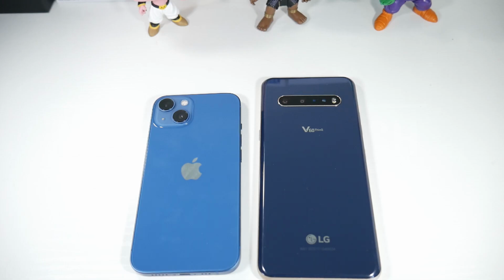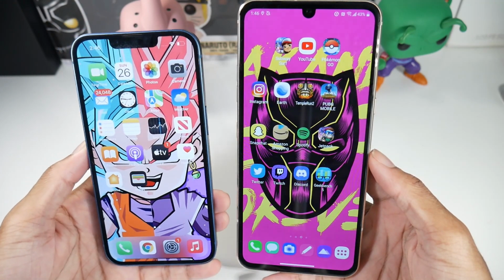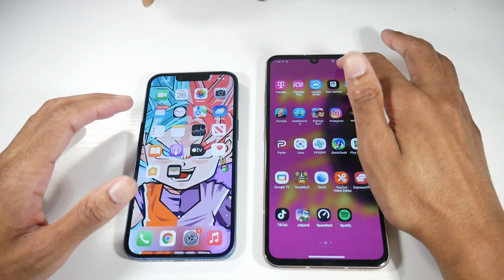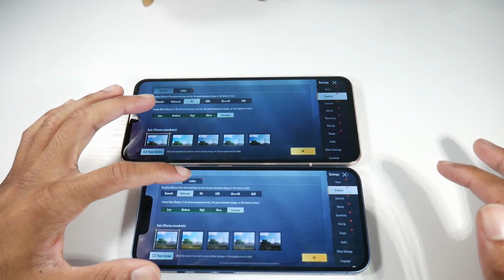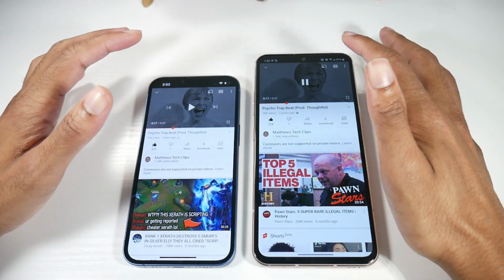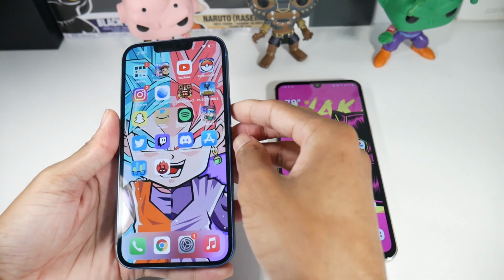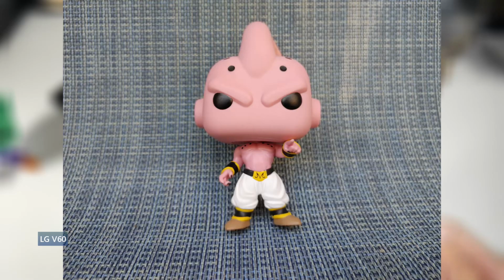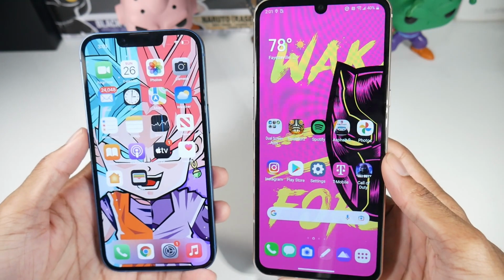iPhone 13 VS LG V60 (Speakers, Speed Test & PUBG Graphics)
Cheap Prices For Androids:
iPhone 13 VS LG V60 (Speakers, Speed Test & PUBG Graphics) cameras